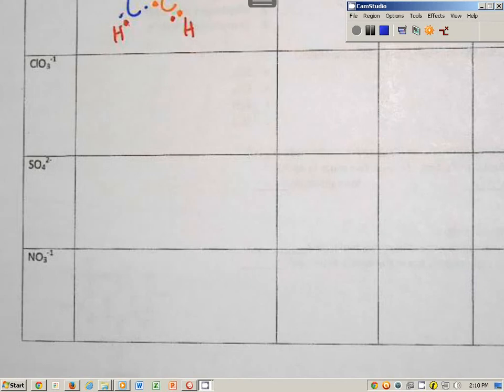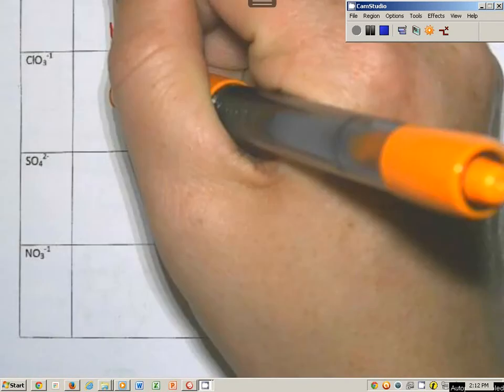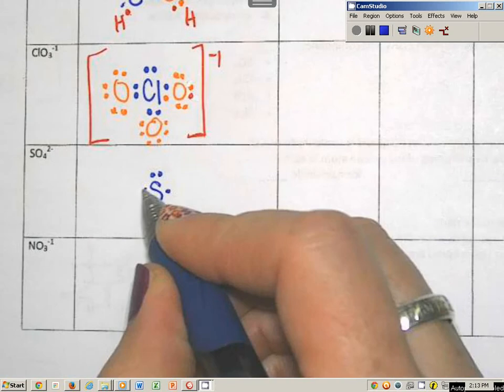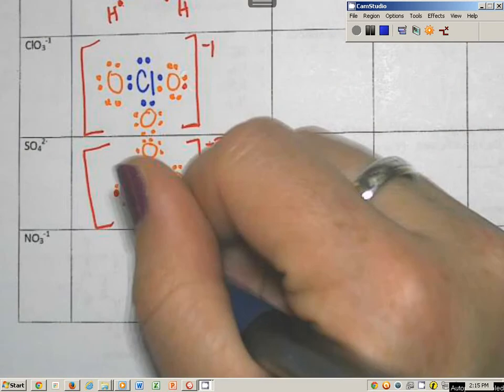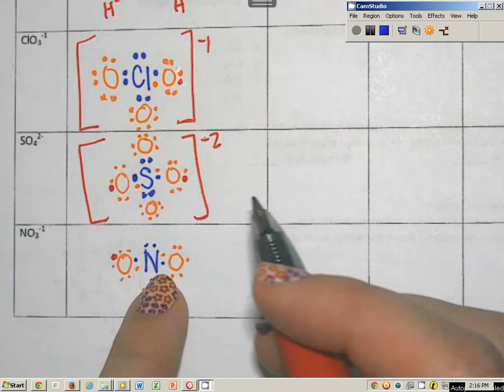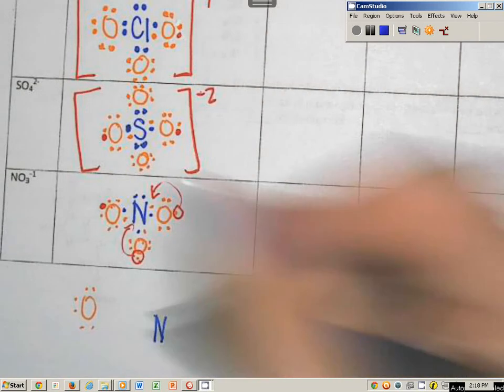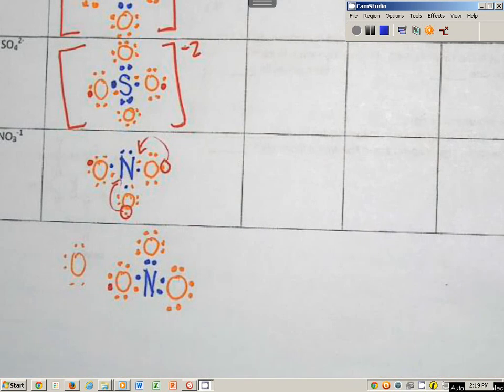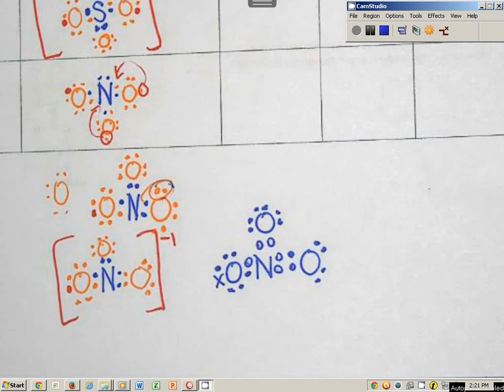drawing polyatomic ions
This was recorded in class. Forgive it's slowness...and the pencil box being spilled (for like the millionth time!!!).